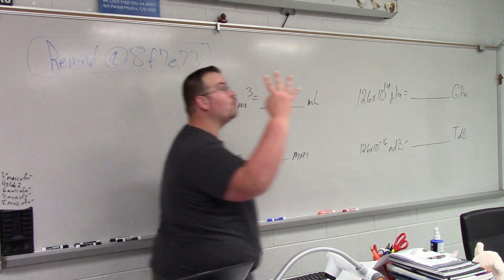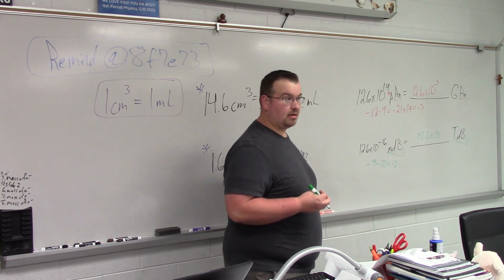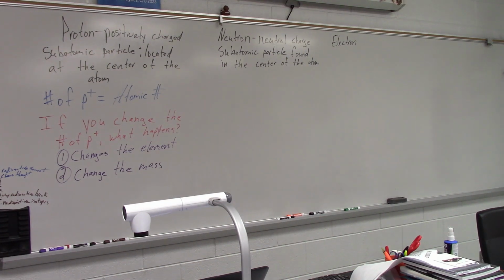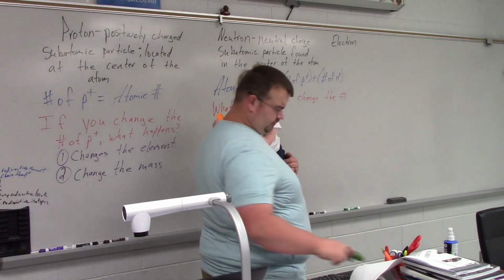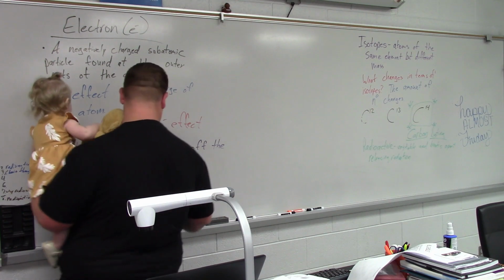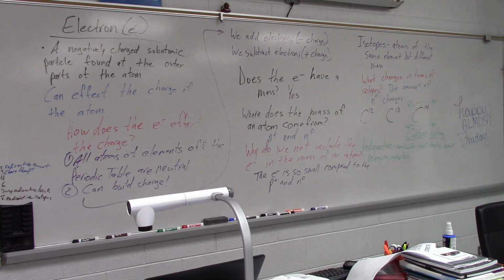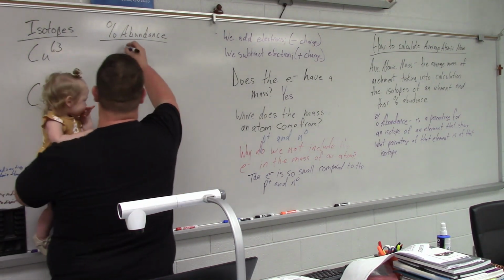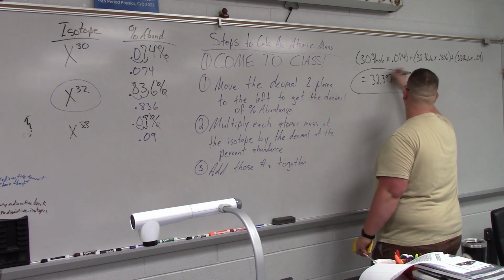Subatomic Particles and Average Atomic Mass